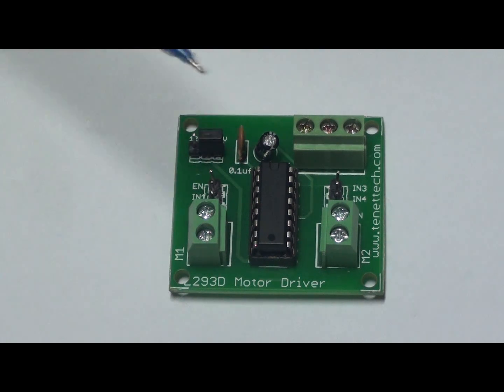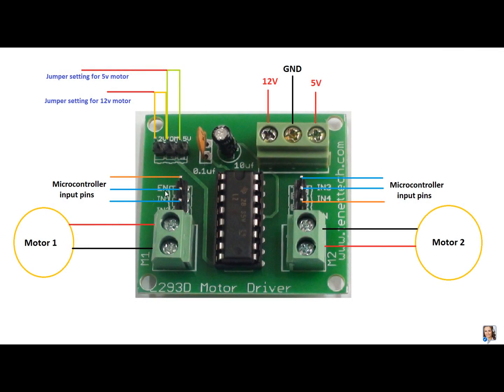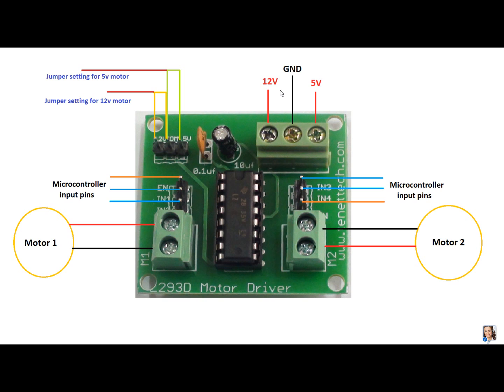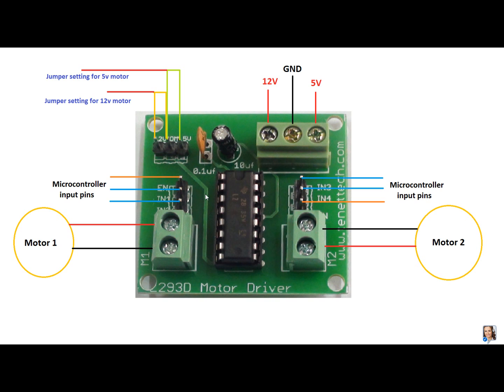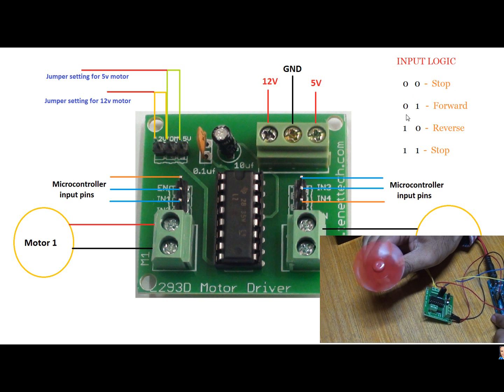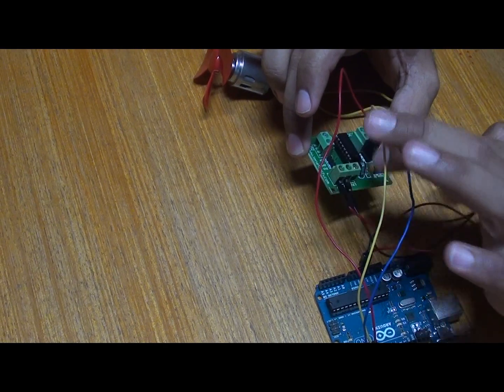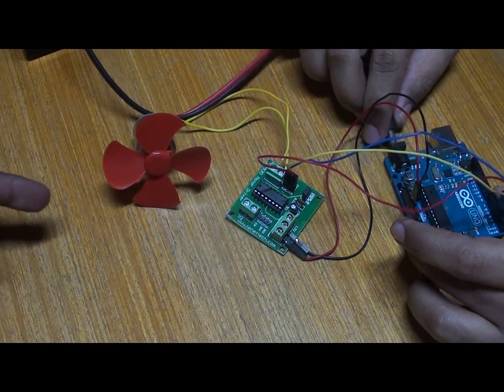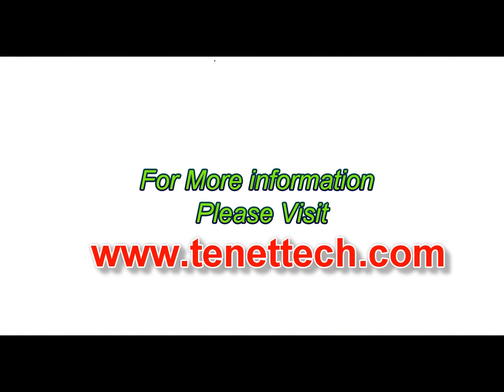Tenet Technetronics: L293D Motor Driver Breakout Board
The Tenet Motor Driver Breakout board allows you to control DC motors / Stepper motors using a microcontroller. It contains two motors output port & a 12V input port. This board needs 3 input lines from microcontroller for each DC motor, one line for enable/disable and the other two lines for set the direction (Clockwise/Anti-clockwise) of motors. The connection between the breakout board and microcontroller can be made using jumper wires.